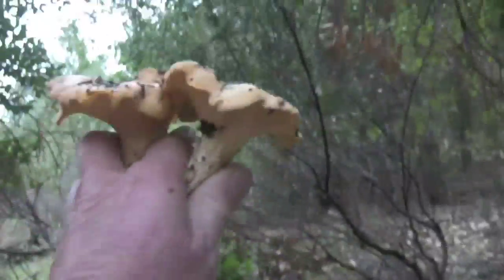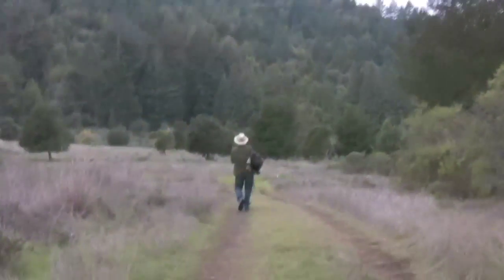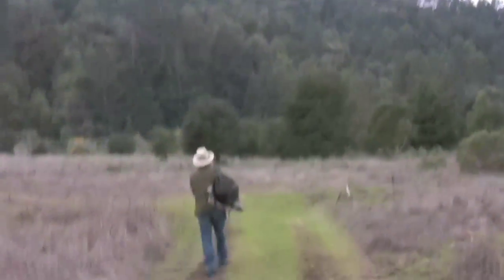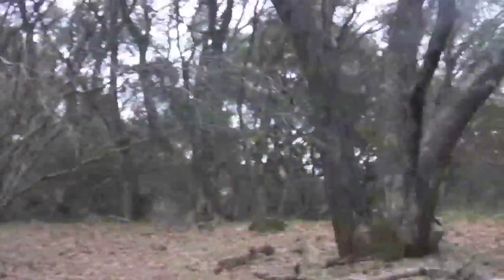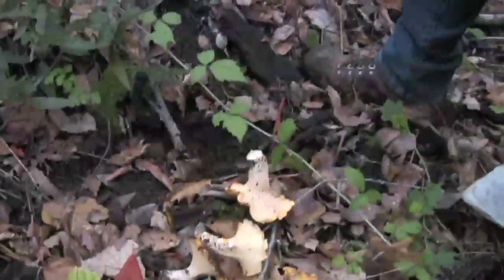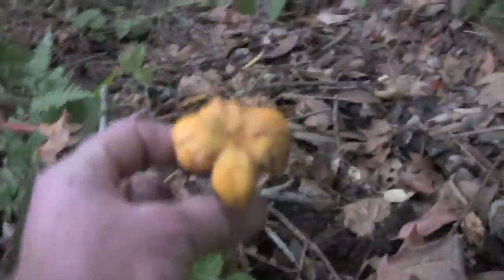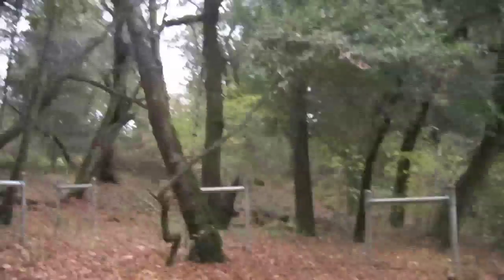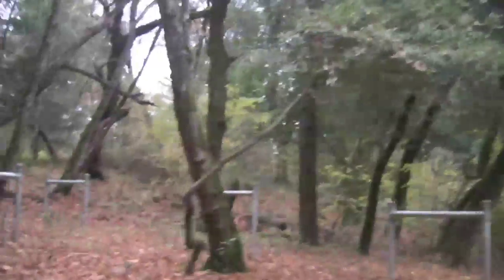Chanterelle Hunting on the Jack London Ranch -- Pt3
We had a hunch that the chanterelles would be popping after a week of cold rain followed by a couple of days of sun, so we headed up to our mushroom happy hunting grounds, which just so happens to be located on one of the most beautiful pieces of land on God's earth -- the Jack London Ranch. Our hunch paid off with about 10 pounds of lovely chanterelles, which were subsequently sauteed in olive oil and fresh rosemary, and added to a delightful dinner of pasta with white clam sauce and a Christmas roast lamb. Even in these dark economic times, it's important to remember that life is good. Now for a cautionary note: NEVER PICK WILD MUSHROOMS FOR CONSUMPTION UNLESS YOU HAVE BEEN WELL TRAINED IN THE FIELD BY AN EXPERIENCED WILD MUSHROOM HUNTER, AS THERE IS NO SUBSTITUTE FOR HANDS ON EXPERIENCE IN THE FIELD. And experienced wild mushroom hunters are the only ones you'll likely to find, as inexperienced wild mushroom hunters tend to be a rare breed. Be safe, and happy hunting!